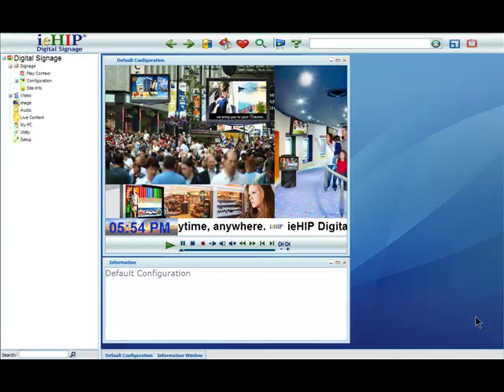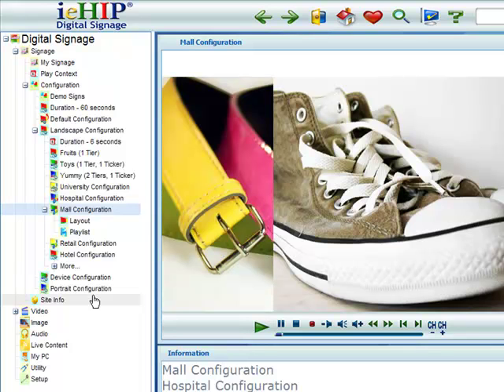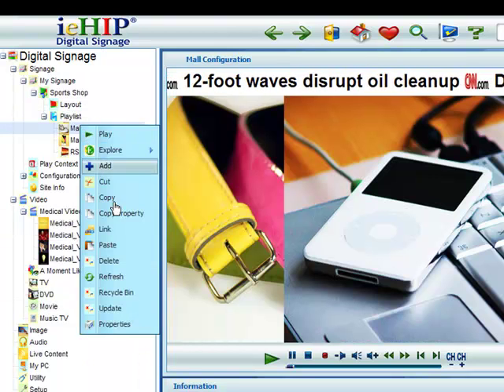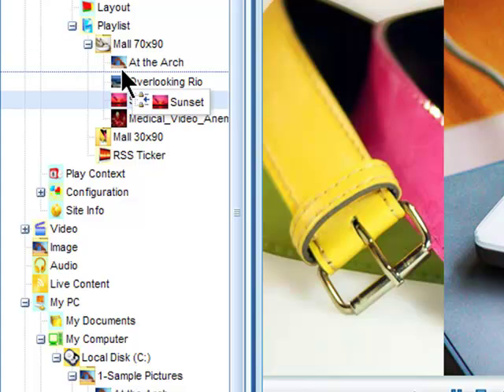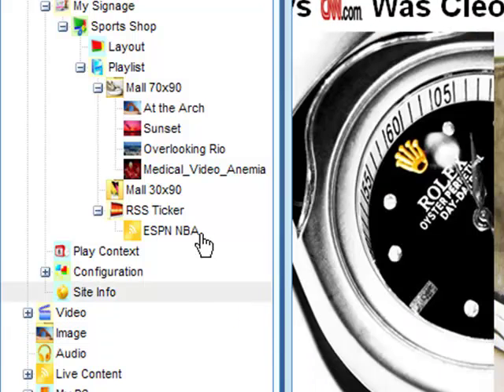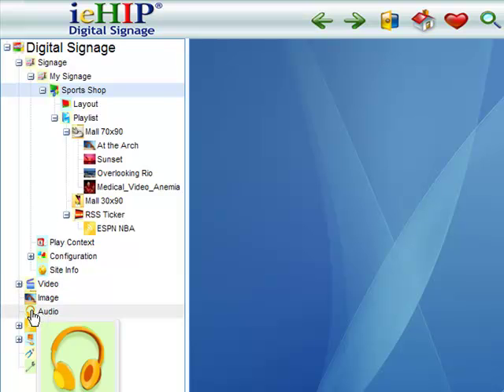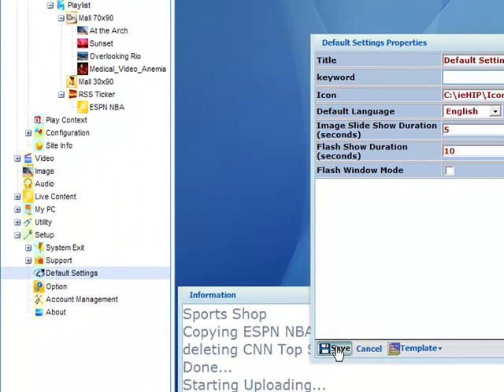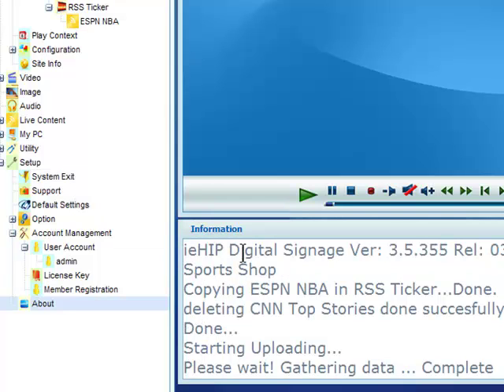DS Getting Started w DS Client Using Templates-Setup 6_30_10.mp4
iDigiview ieHip Digital Signage
Getting Started with DS Client with Templates